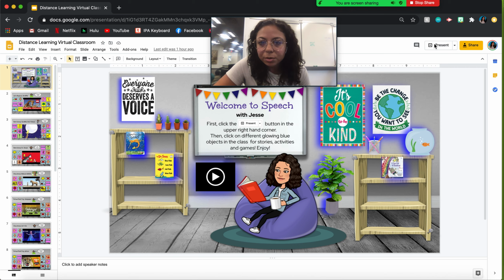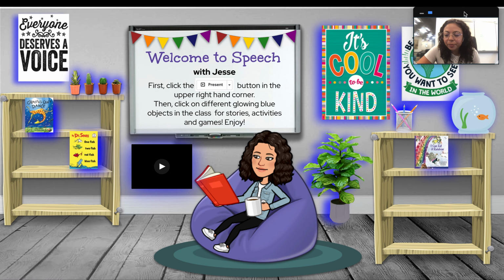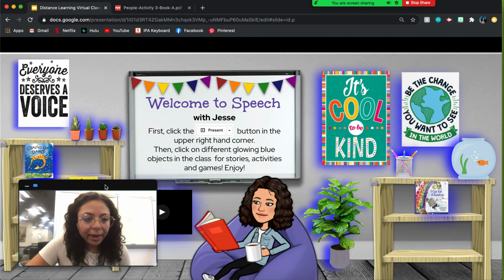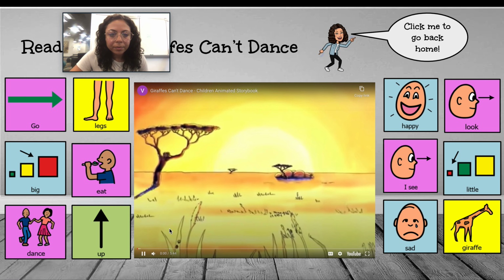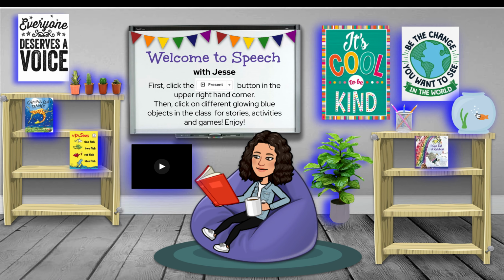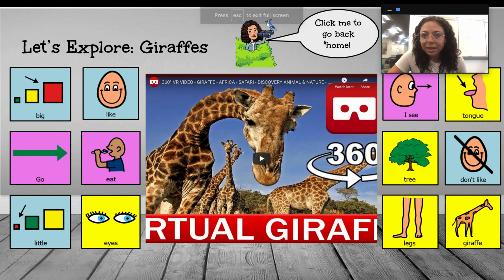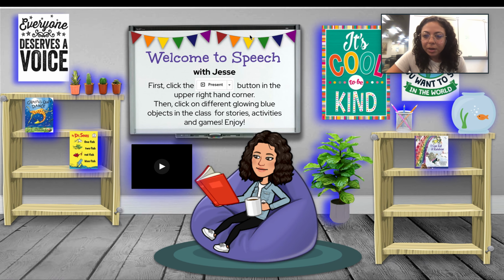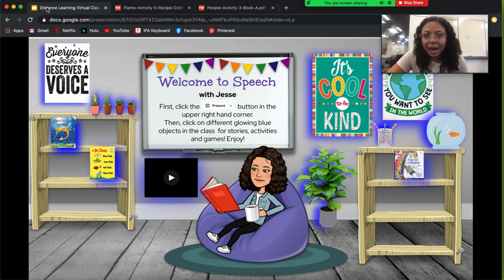Using a Virtual Classroom Tutorial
In this video, I show you how to navigate a virtual classroom! So many educators and related service professionals have created amazing virtual classrooms for their students to use. This video will show you exactly how to navigate different features within the classroom.